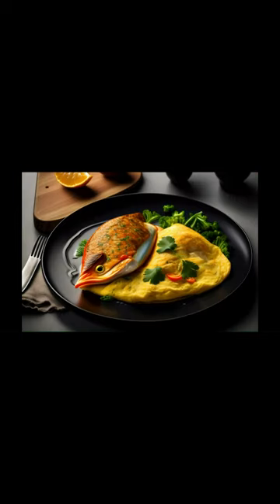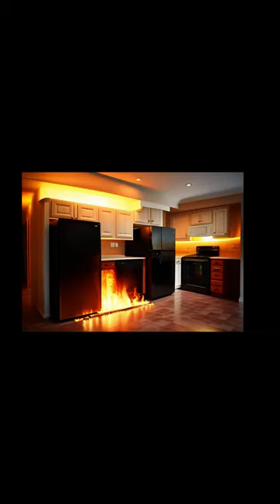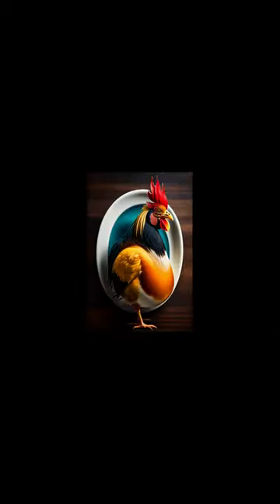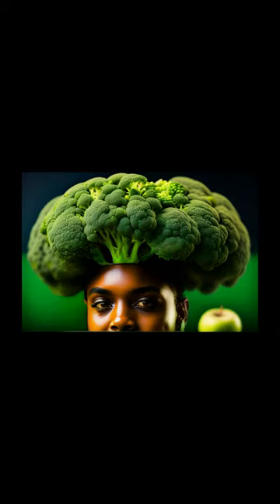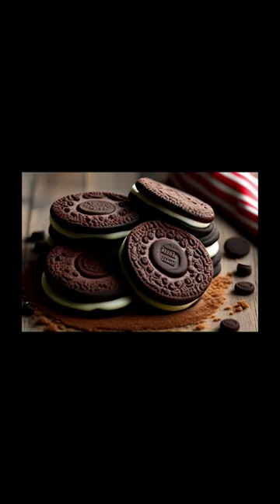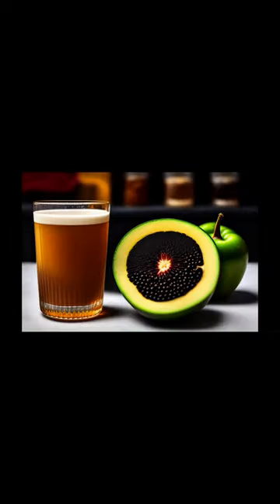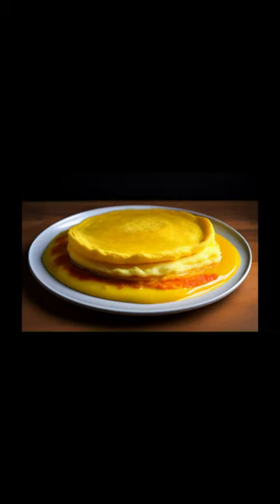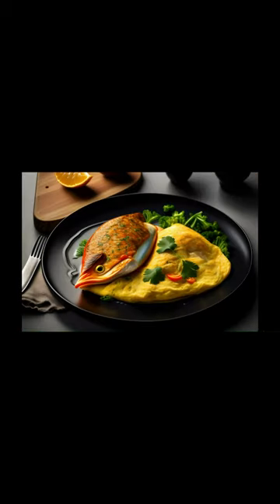Cooking a Digital Omelet. Chicken, Tuna, Oreo & Velveeta. Bizarre AI Generated Ingredients. AI Entré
A real person may be speaking, but the food sure the heck Isn't! Every image in this video is a result of an A.I. Generator, generated by me.

 This delectable disaster is a result of artificial intelligence giving me, in some cases, literally what I asked for.

 In this video I'm Whippin' up a digital Omelet! You'll just love the ingredients and the plated results! You may regret watching this.